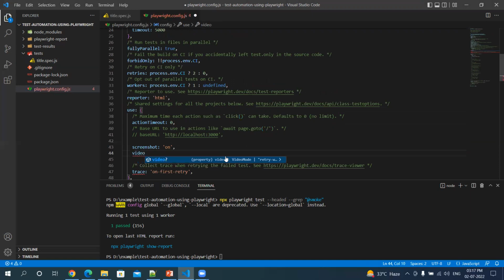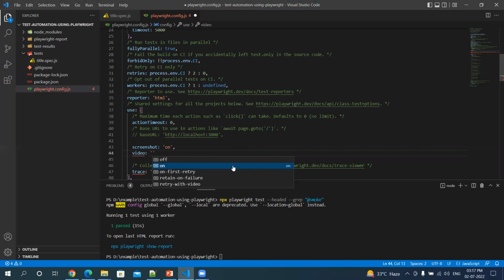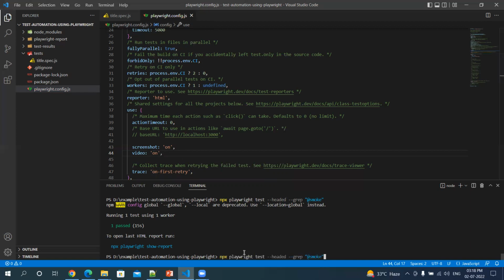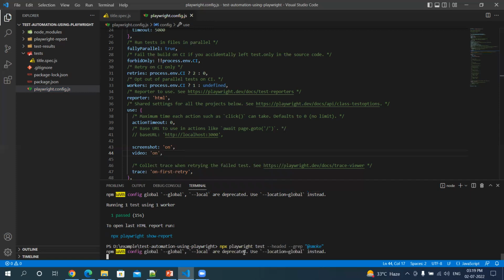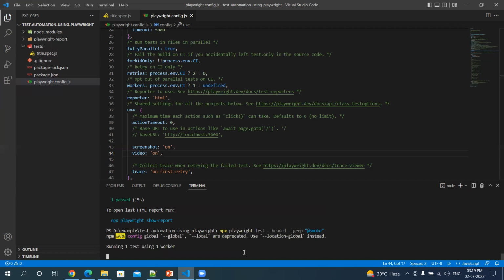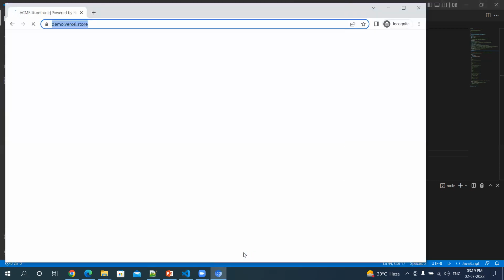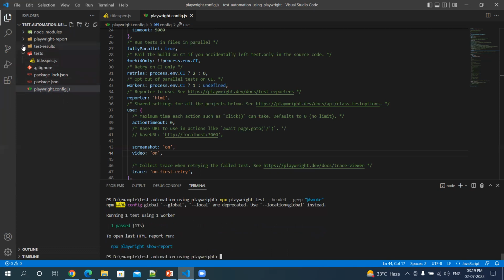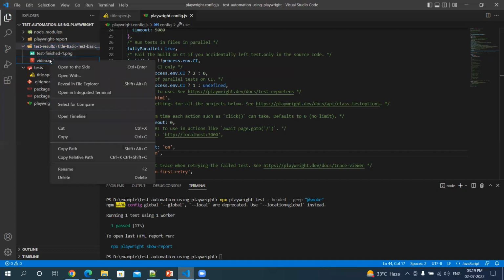#13 Playwright Test Video Recording | JavaScript | Code with MMAK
► [Chapters]

0:00 - Intro